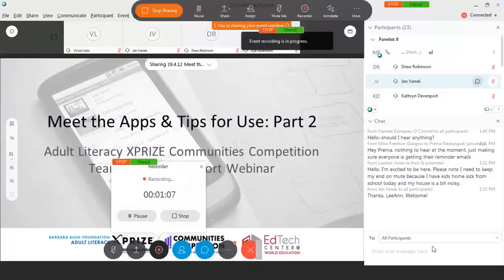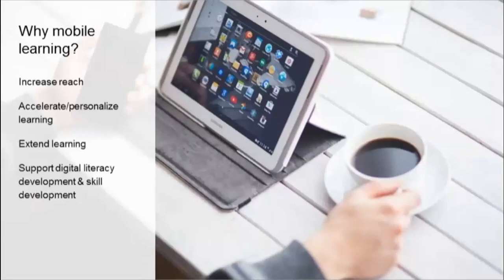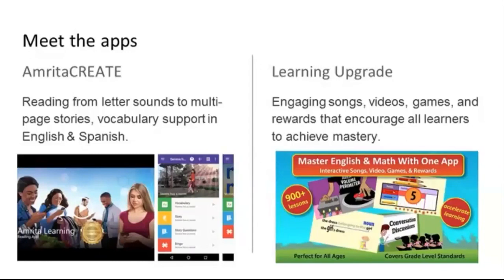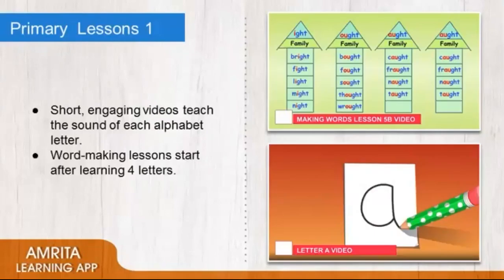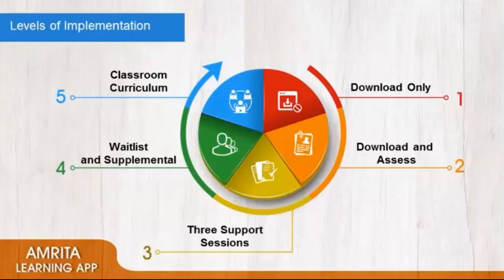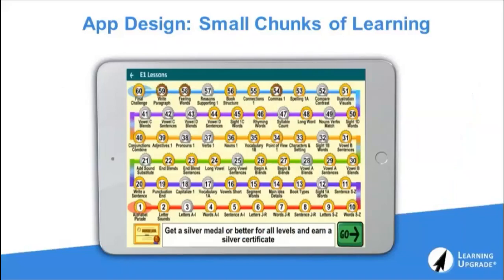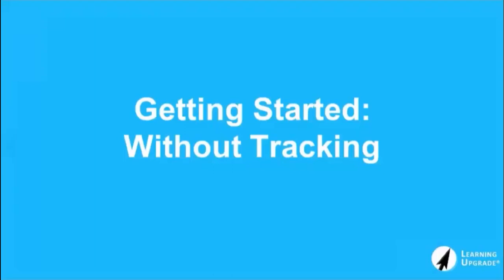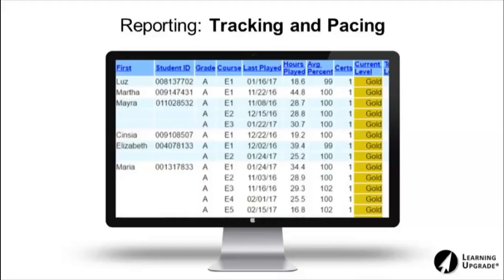MEET THE XPRIZE FINALIST APPS: Amrita Learning & Learning Upgrade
The second of the two-part webinar series gives an overview of two field-tested mobile learning apps available through the XPRIZE Communities Competition, Learning Upgrade, and Amrita Learning. Join us to hear the developers introduce their apps and practitioner presenters provide tips for how they have used the apps to help adult learners and to what effect. This webinar is designed for those who have joined or are thinking of joining Team World ED.